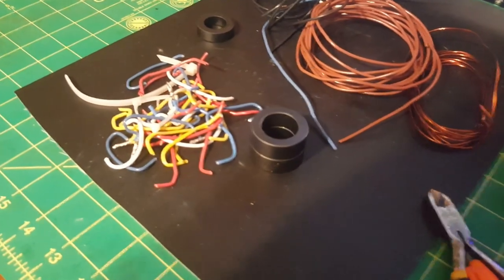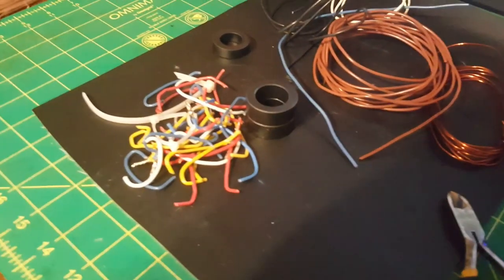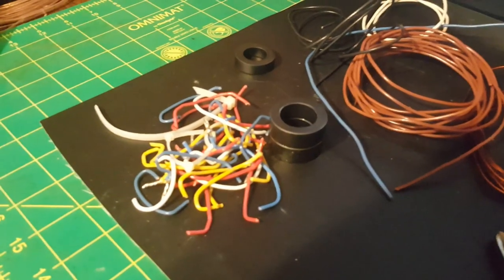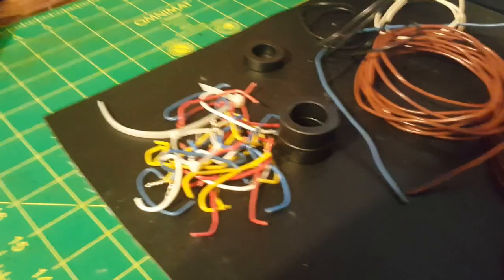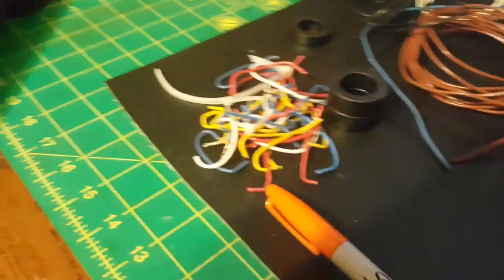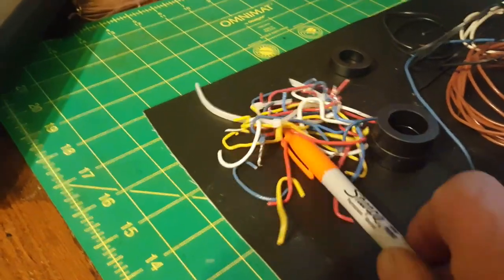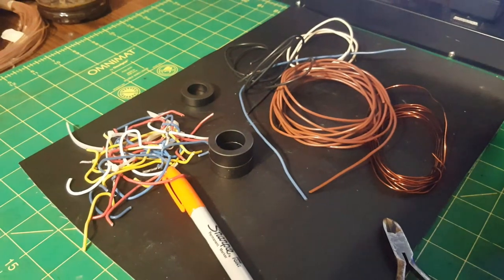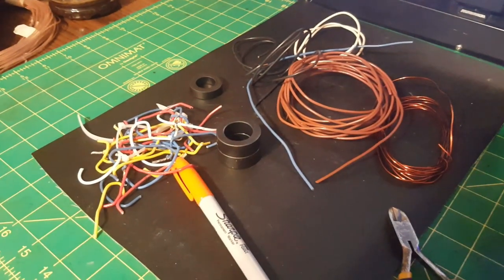Multi-Tap UNUN Winding - part 1 of 3 – Discussing Wire Size & Type, Voltage, Current & Safety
VERY LONG, VERY BORING
Sorry! You're poor, poor souls to have to suffer this. There's some useful info buried in the morass. This video is tilted often times because that’s how I see the world post-TIA

This is all very boring talk and if you want, skip the whole tilted thing! It’s my first attempt to work behind a camera – and it shows. Lol.  Street-level ham radio? Another description might be ‘gutter level’ perhaps?  Hey! How about 'desperation radio'    :)

I wanted to talk about mainly 3 things, and they will be common to any UNUN or BALUN that you wind: First, the current flowing in the wire- and thus, wire gauge. Another, the voltages present and thus insulation type. Voltages that like to bolt through wire insulation and arc to ground (or you). The voltages that want to roast your fingers and hands. Don’t think you’re grounded? Sure you are. To RF and very high voltages you are – grounded through your capacitive coupling to the universe. And I want to talk a a little about core power handling capability – at least as I have found it to be while using my UNUN autotransformers.. particularly these FT140-43 (single and double) and FT120-43 cores I’ve been screwing with lately. My old FT240-43 core is but a distant memory. Isn’t it, Art? It never got even close to getting warm to the touch with my meager station. Just wait though   :)

Part 2 will have MUCH less talk. One look at another spreadsheet though.. but it will be quick and painless. I need it to show why I insist on 3-turn primaries rather than the common 2. I’ll then show a piece of garbage-picked trash paper upon which I’ll print the number of turns I’ll be using. It will show # of turns and the Z ratio for each. I’m hoping to keep that video short and to the point. And I’m damned sure not going to stop the phone once it’s going. If I hit the ‘stop square’ instead of the ‘pause bars’… I’ll… heck, I’ll blame it on the dog. Oh wait.. I don’t have one yet. So I must record it in one shot lest I transcode for another two days. I’m just not that smart, you see….     :)

73